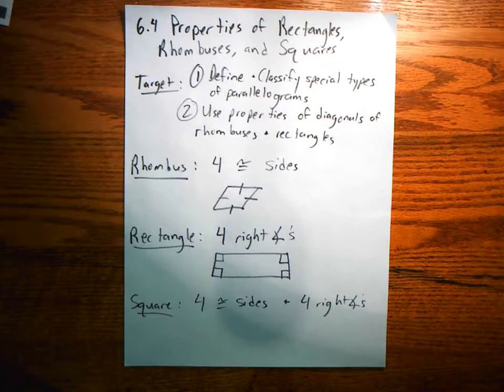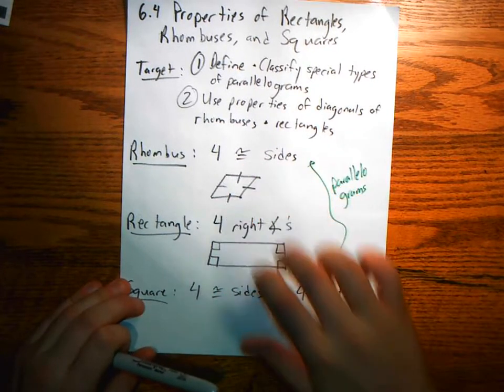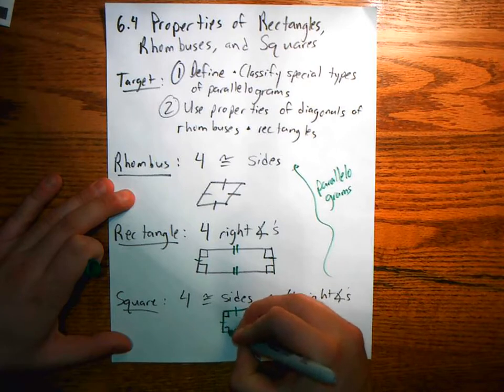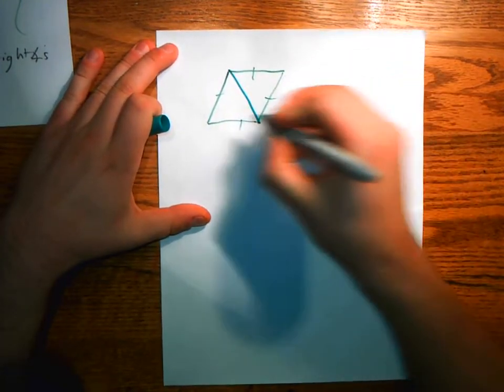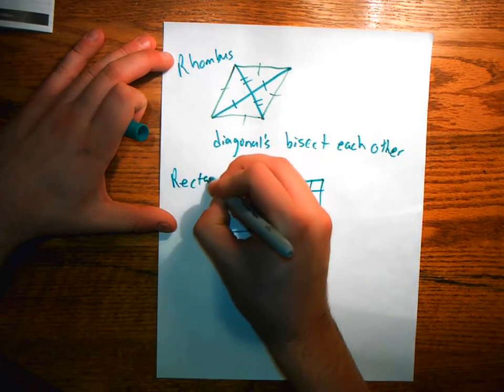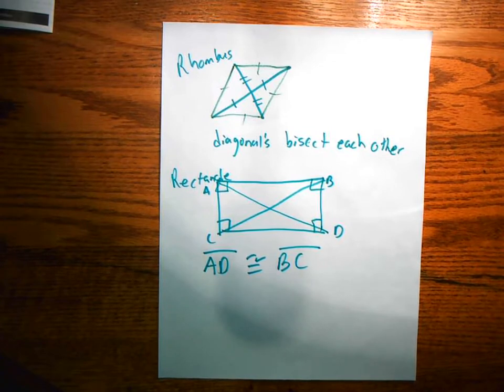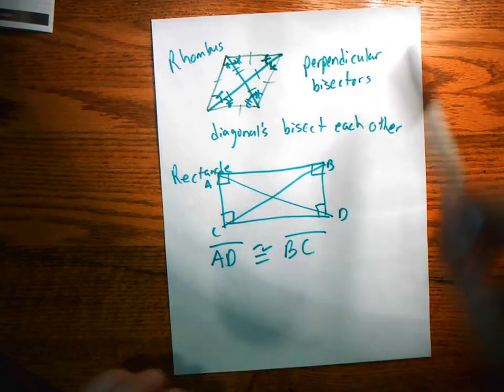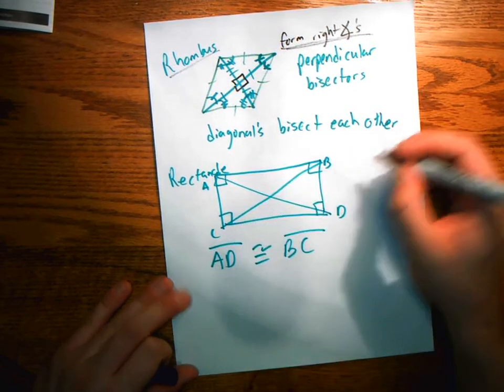6.4 Properties of Rhombuses, Rectangles, and Squares